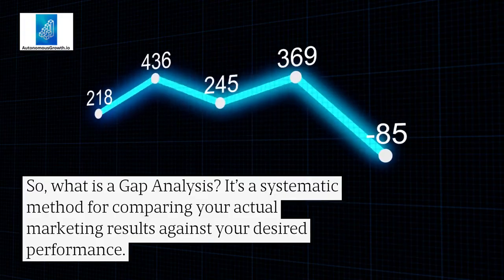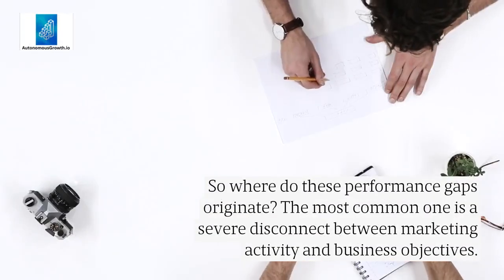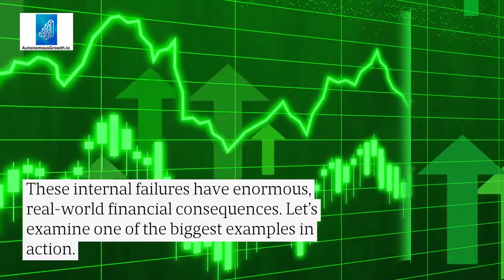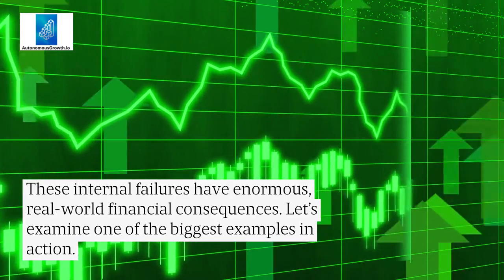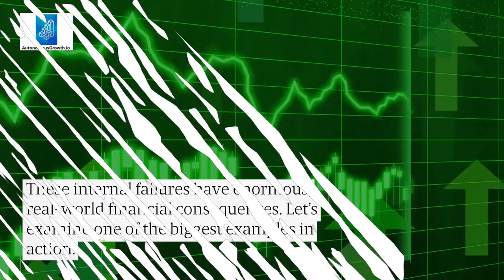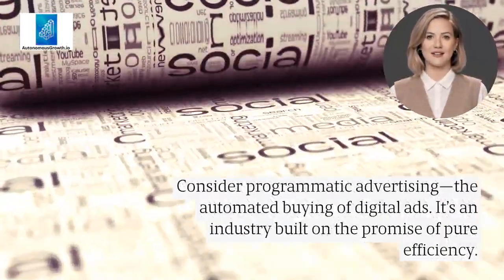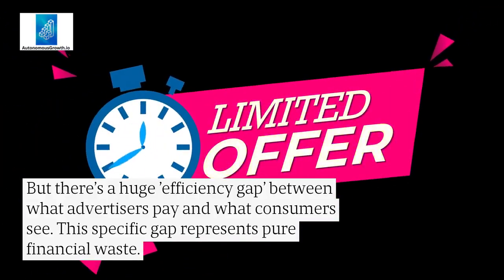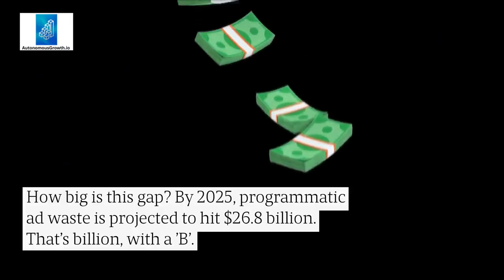Gap Analysis: Why 96% of Your Marketing Fails (The Fix)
A Marketing Gap Analysis is a structured approach to identifying hidden waste and aligning your strategy with your business goals. This video breaks down how to find the gaps between your current performance and desired goals, from failed content to inefficient ad spend, and turn them into opportunities for growth. Learn more about building a high-performance marketing system